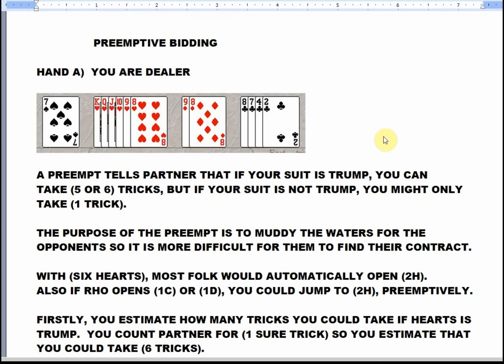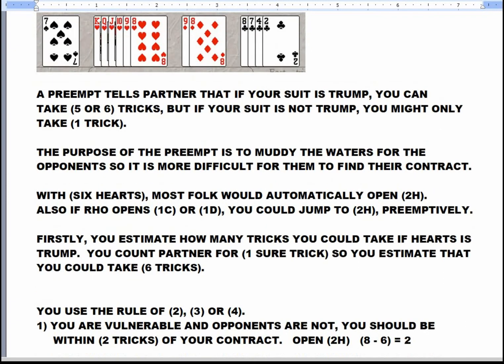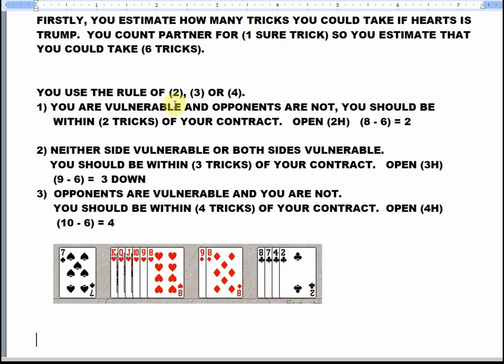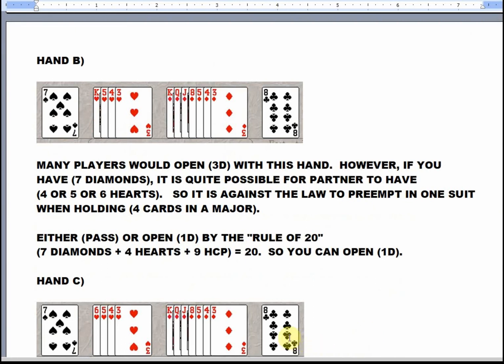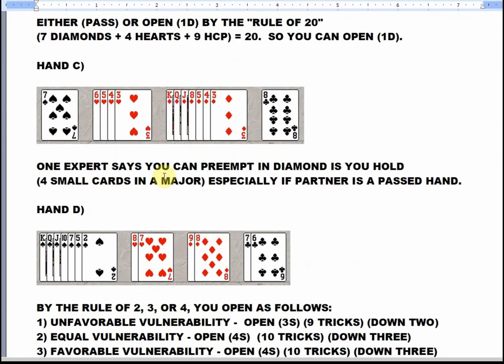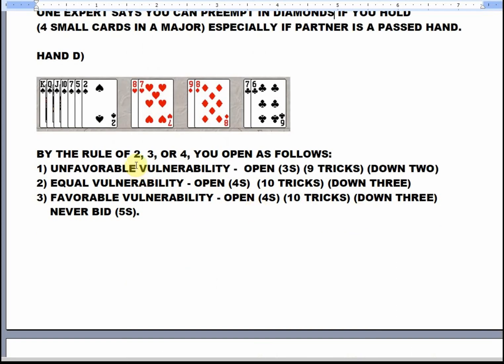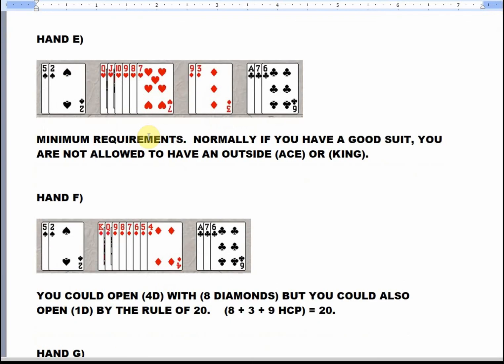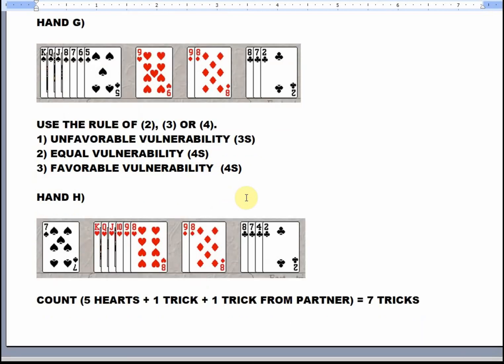PREEMPTIVE BIDDING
RULE OF 2, 3 OR 4